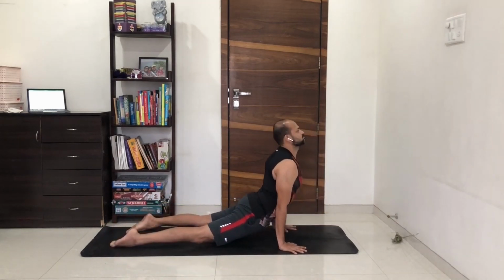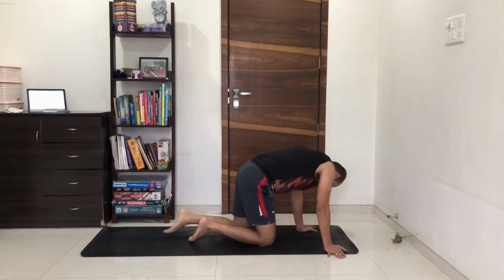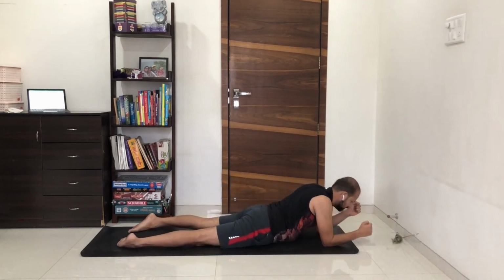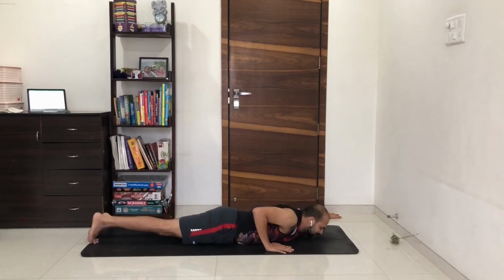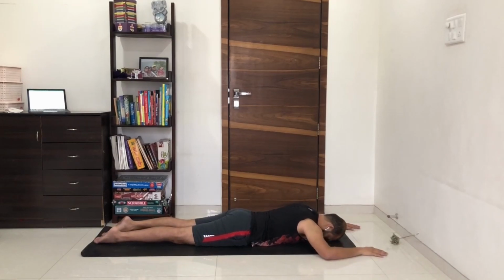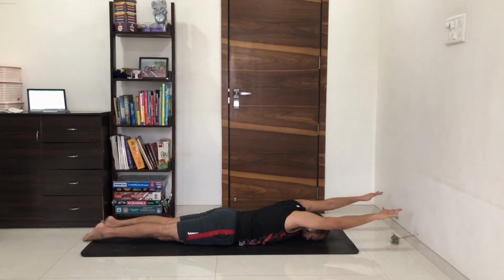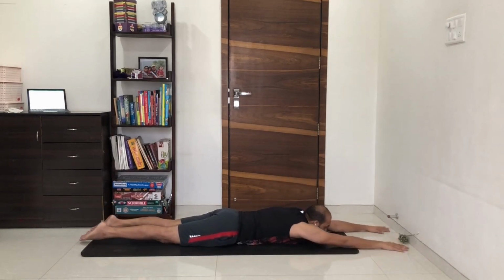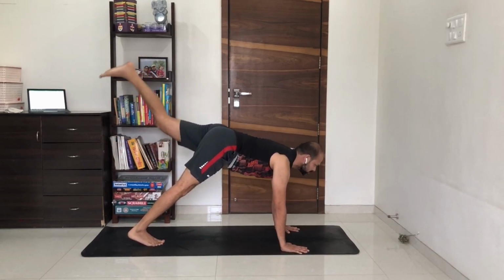Back and core 1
Strengthen you back and core as these are one of the basic requirements to excel in any strength or yoga practice

Incase of any questions please write to me at rdphadke on Instagram OR Rajesh Phadke - PariwartanwithRajesh on Facebook